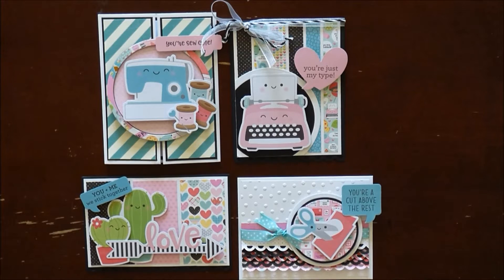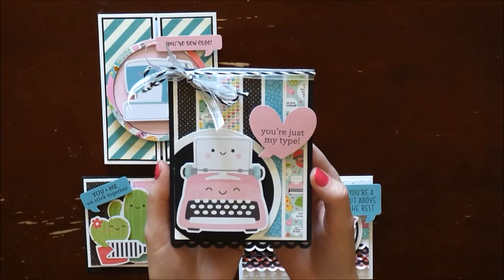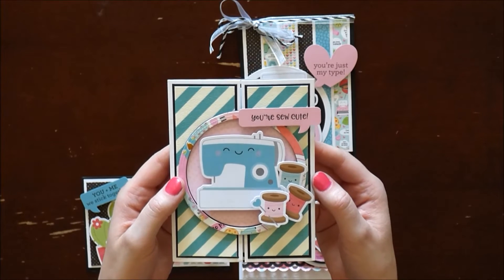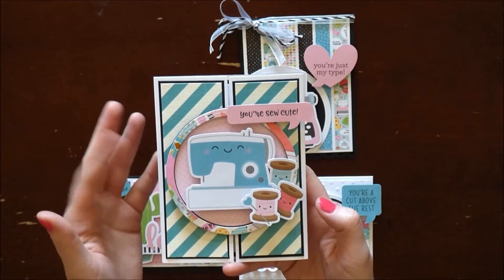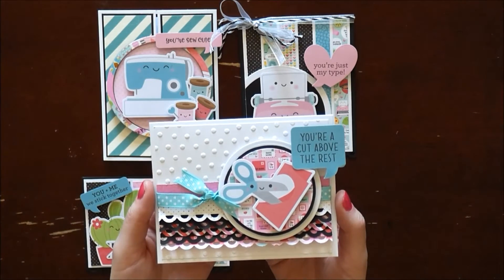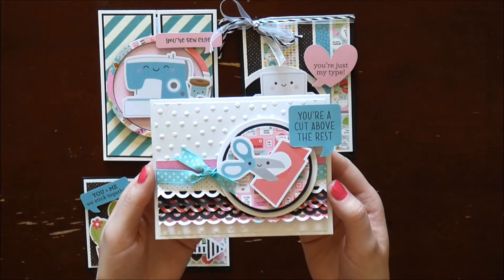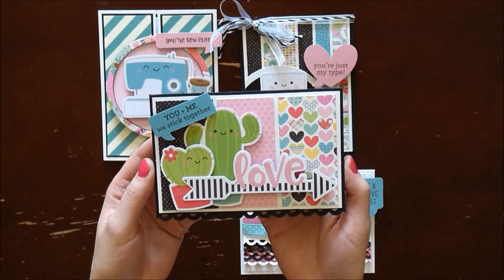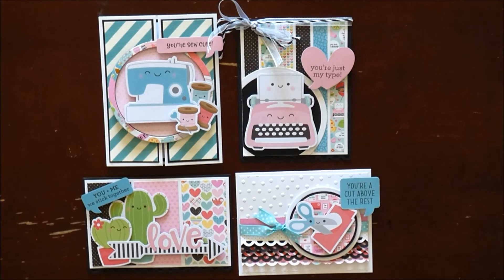Doodlebug "So Punny" Cards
Thank you for taking the time to watch my video!!
In today's video I am sharing four handmade cards using the Doodlebug "So Punny" collection!!  I absolutely LOVE this paper collection!!  While it is meant for Valentine's Day, you can still use these fun little sentiments for a birthday, thank you, thinking of you, or anything else to fit your needs!!